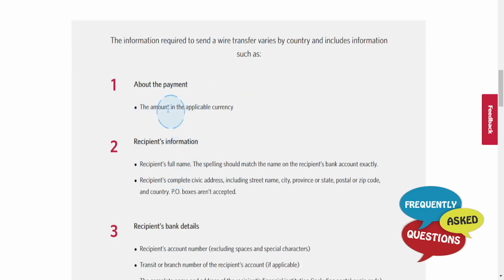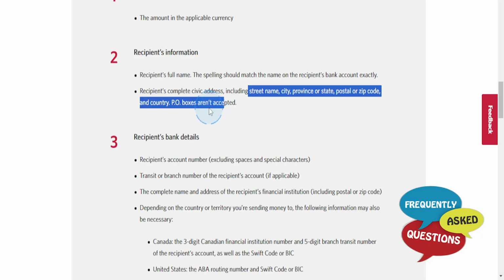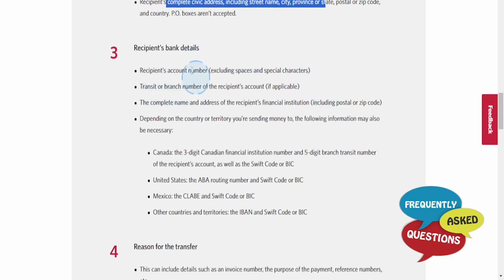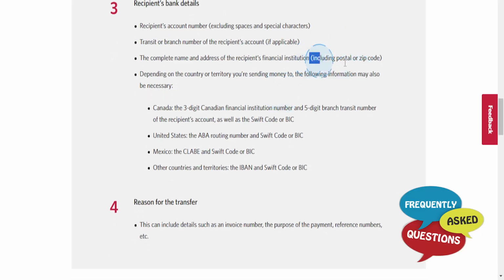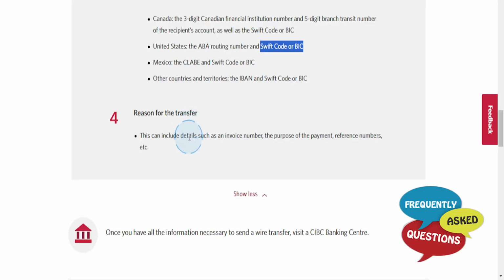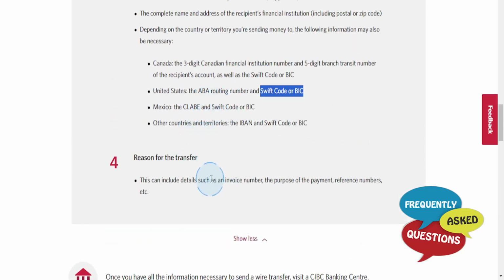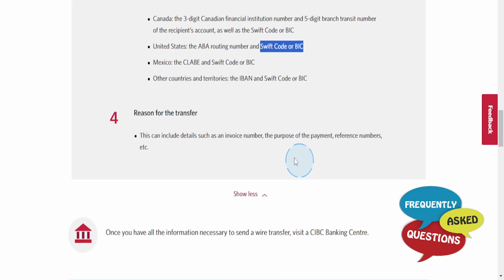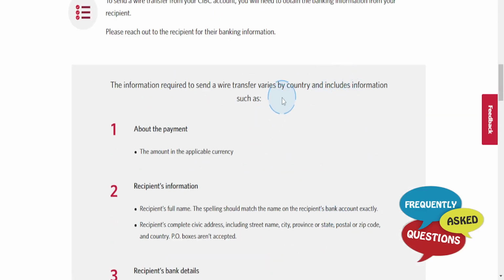HOW TO WIRE TRANSFER ON CIBC (2026)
HOW TO WIRE TRANSFER ON CIBC

In this video we show you HOW TO WIRE TRANSFER ON CIBC. If you want to know HOW TO WIRE TRANSFER ON CIBC then this is the perfect tutorial for you.